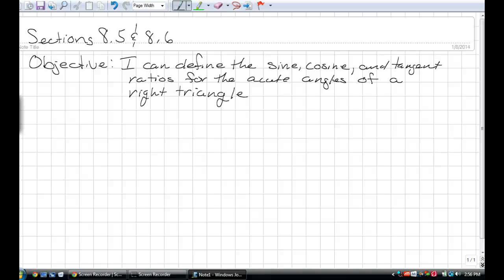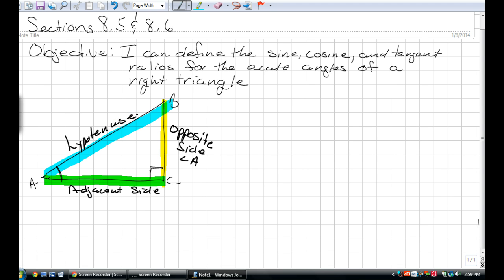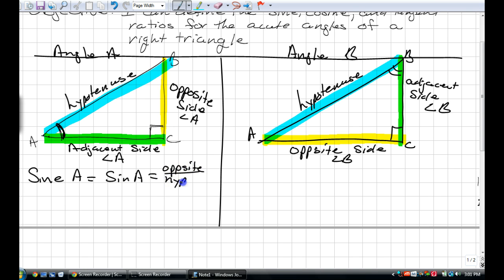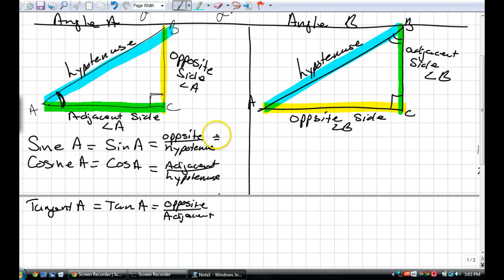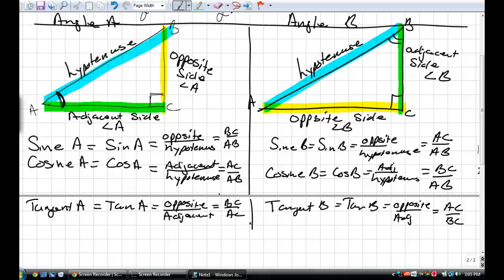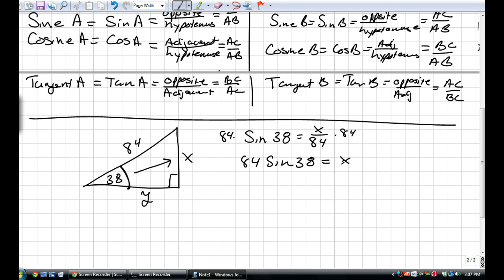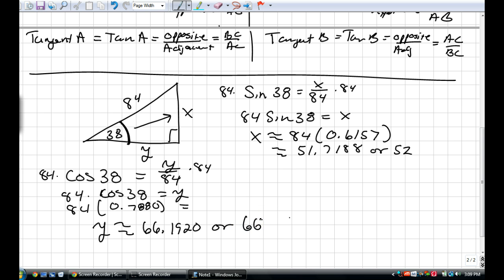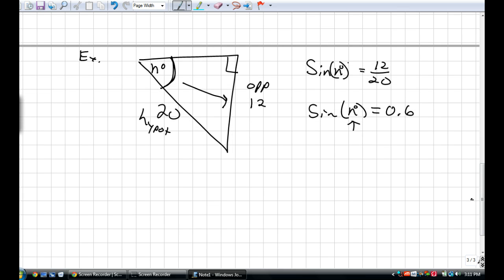H. Geo Sections 8.5 & 8.6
Sine, Cosine and Tan. ratios